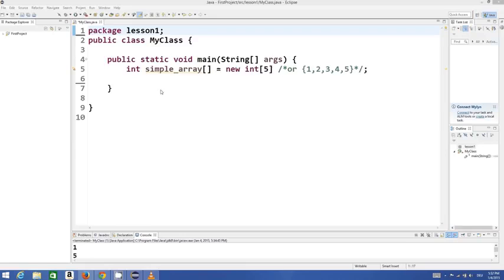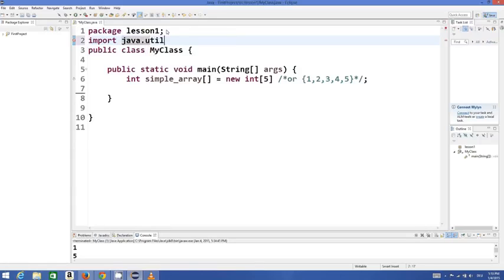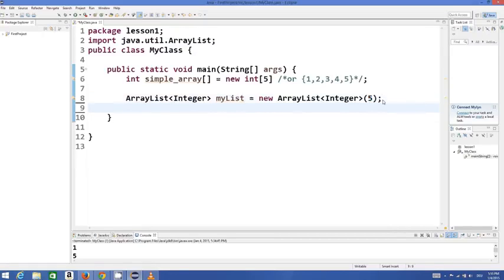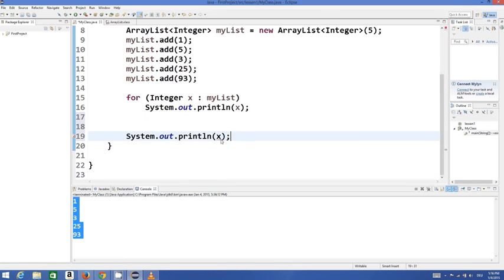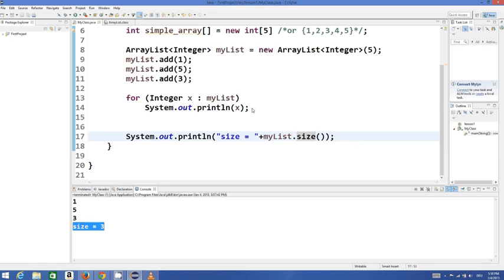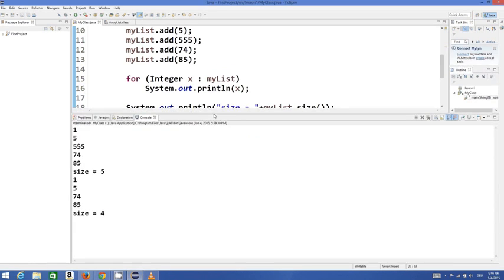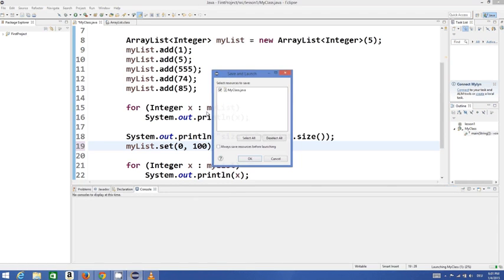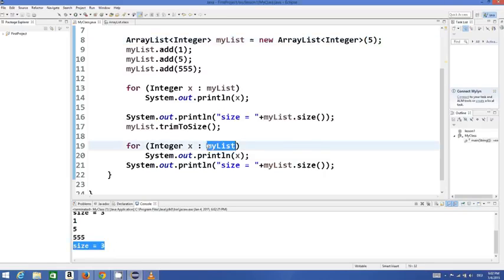Java Tutorial For Beginners 31 Arraylist in Java